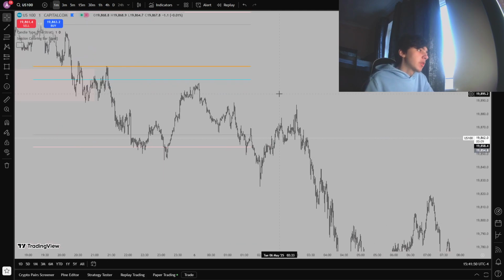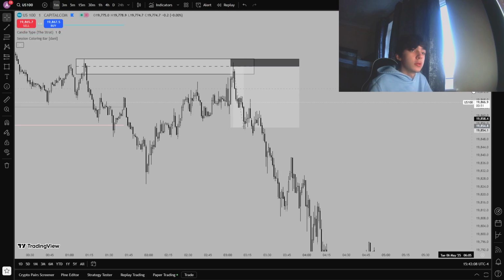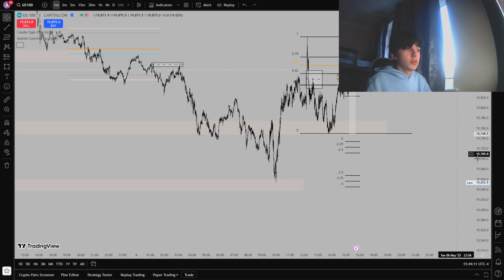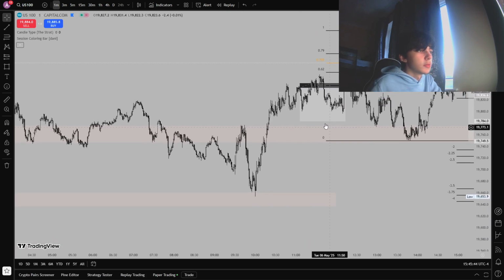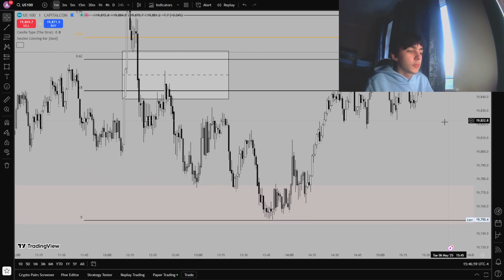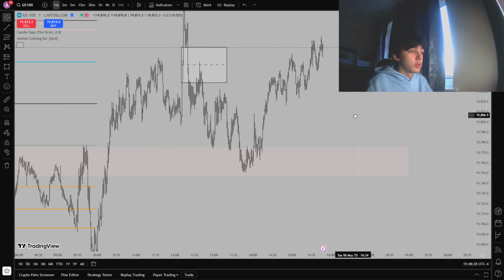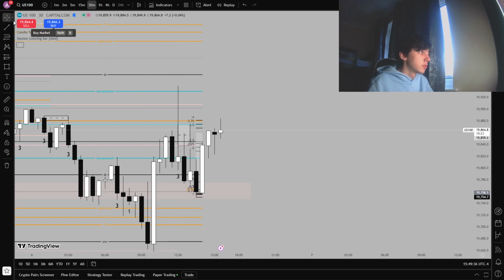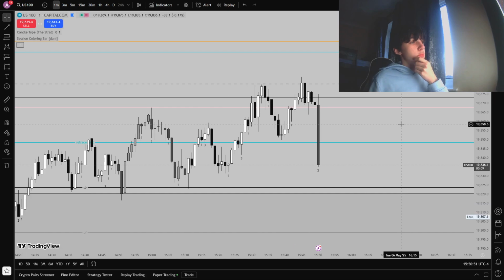Journey to profitability as a 15 year old day trader ep 3, recap (I took a loss)